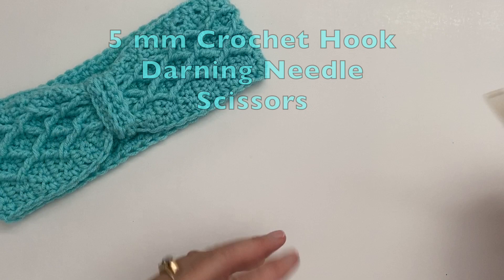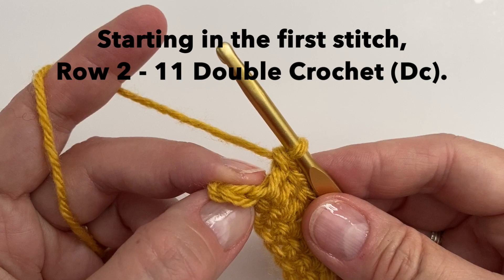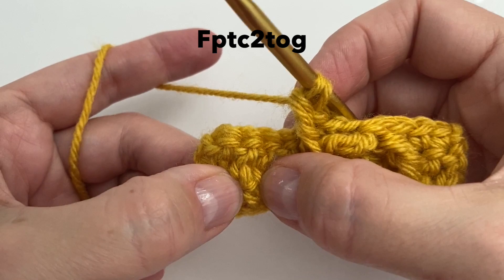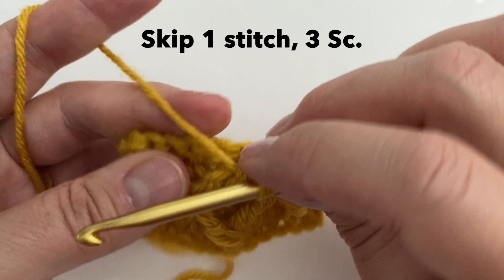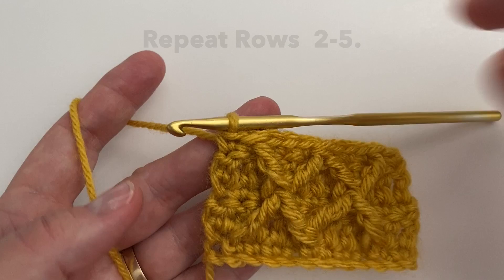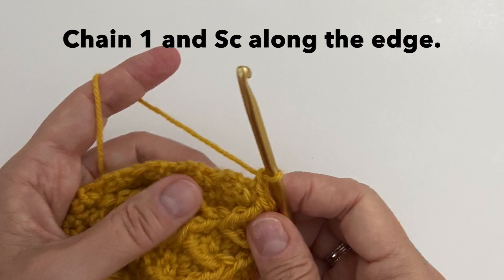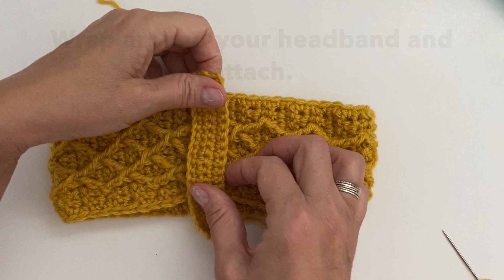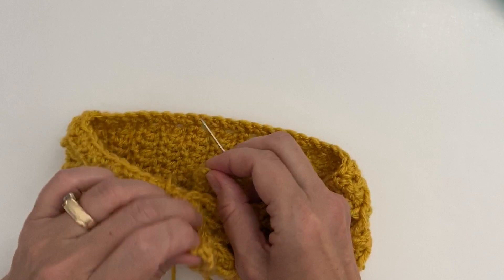Crochet Diamond Earband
Beautiful Diamond Pattern!
Easy to follow along

Share your pictures with me!!